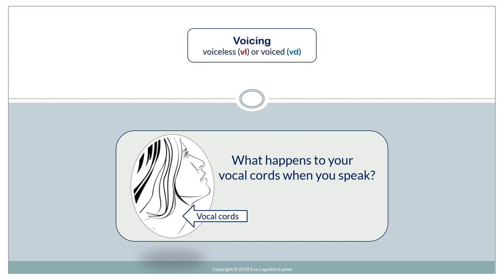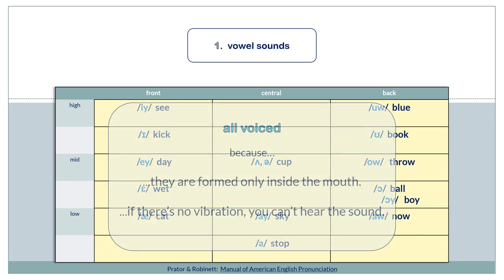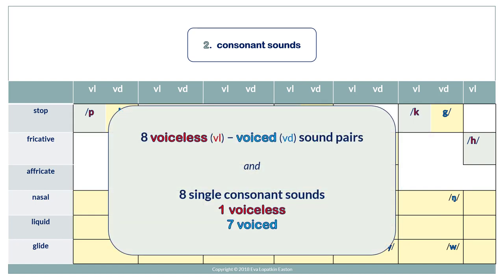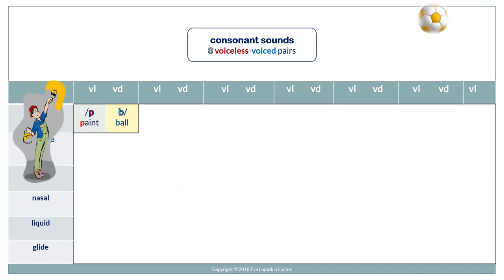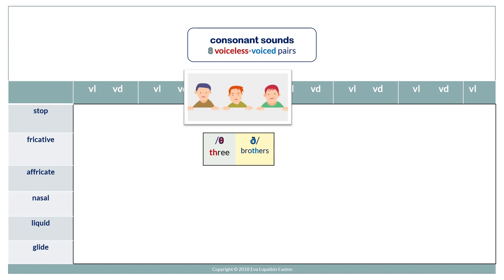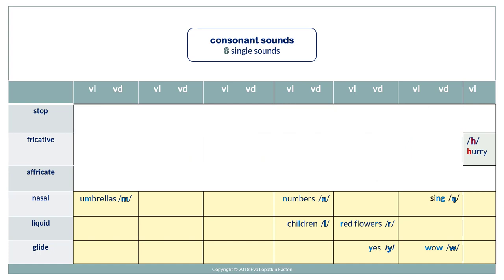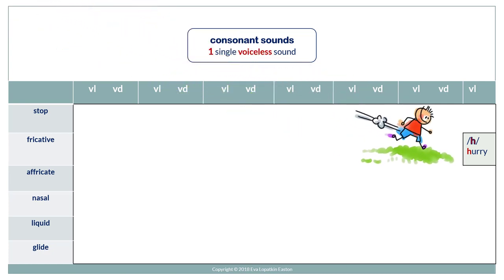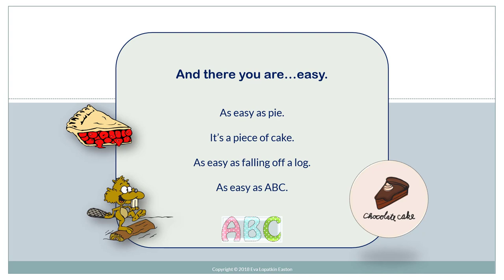How do I know if a sound is voiceless or voiced?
Manual of American English Pronunciation (Prator & Robinett)